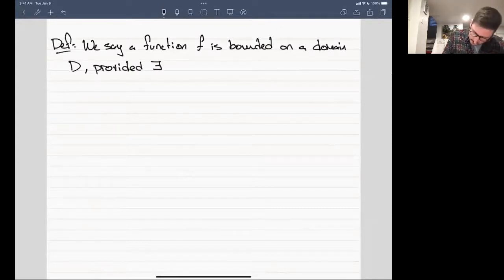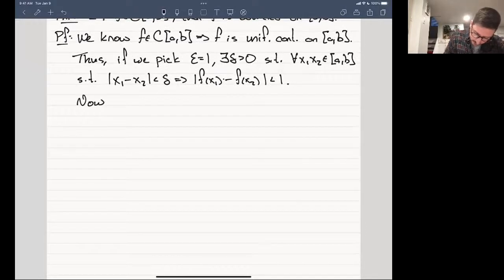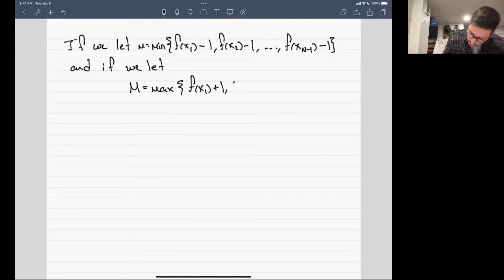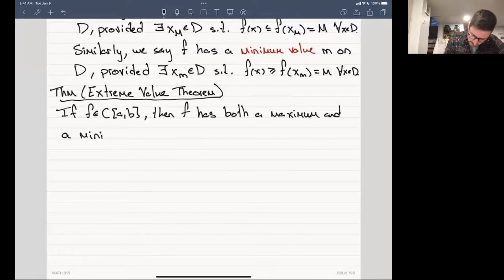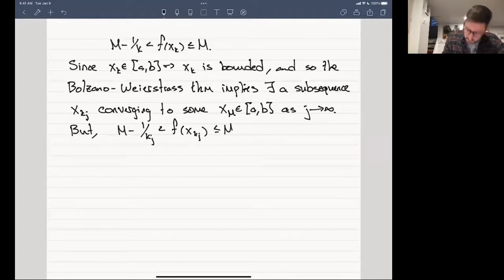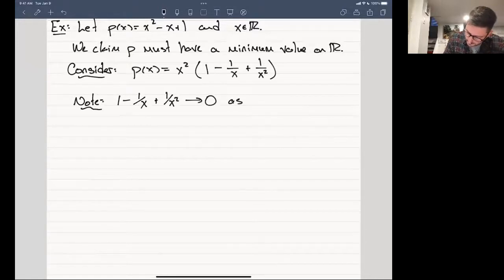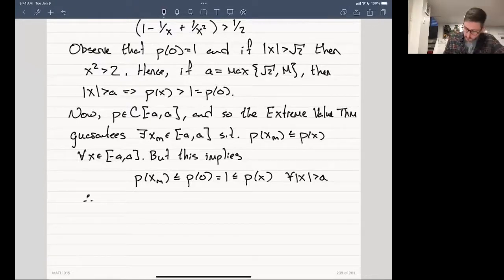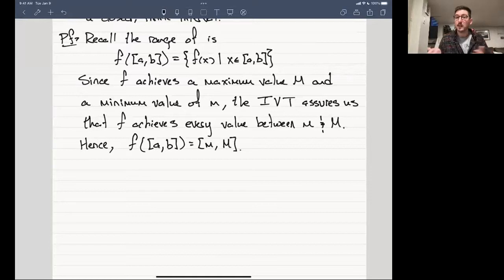The Extreme Value Theorem - Real Analysis | Lecture 13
In this lecture we state and prove the extreme value theorem. The statement of the theorem requires definitions of maximal and minimal values of a function, while the extreme value theorem itself states that any continuous function on a closed interval achieves maximal and minimal values. We further show that the range of a continuous function on a closed interval is itself a closed interval. Finally, we provide an illustrative example showing that a quadratic polynomial has a global minimum over the entire real numbers.